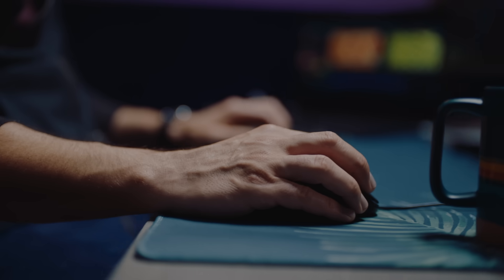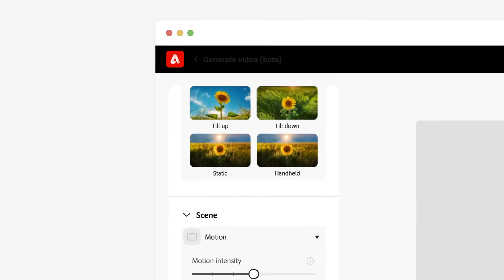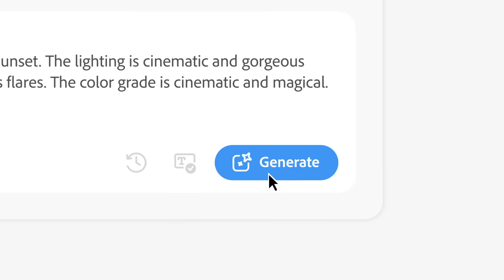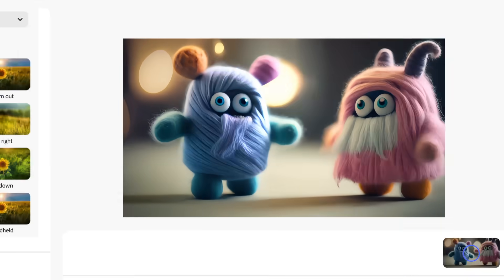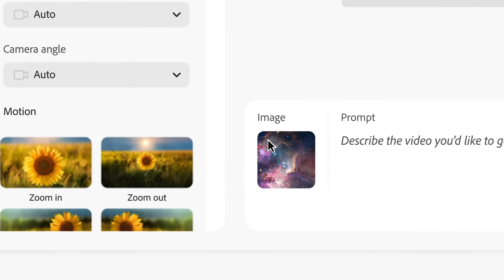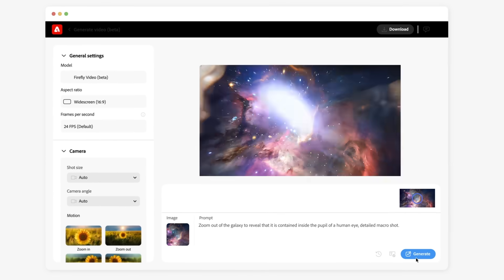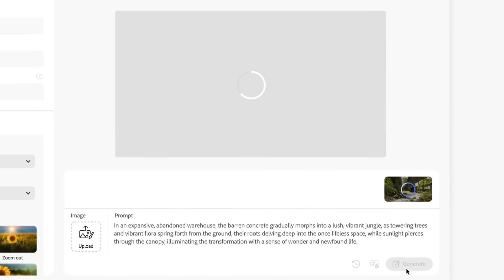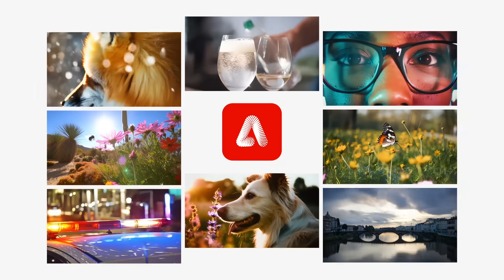Adobe Firefly Video Model Coming Soon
We’re excited to officially share Generate Video - now in beta!

Generate Video - powered by the AdobeFirefly Video Model - generates dynamic video that editors can use to quickly ideate on their creative vision, fill gaps in their timeline, and add new elements to existing footage – all designed to be commercially safe. What will you create?